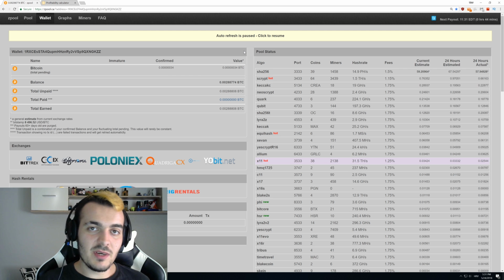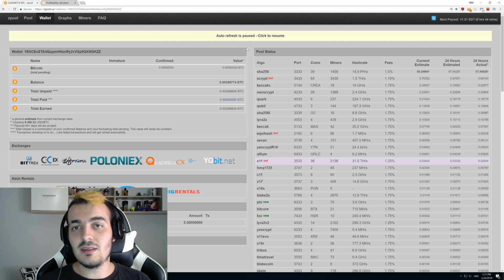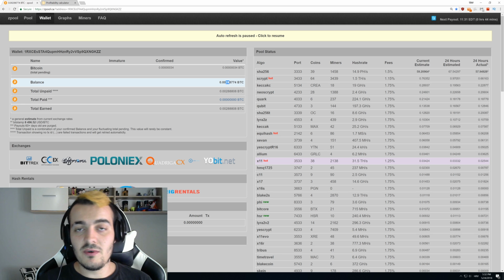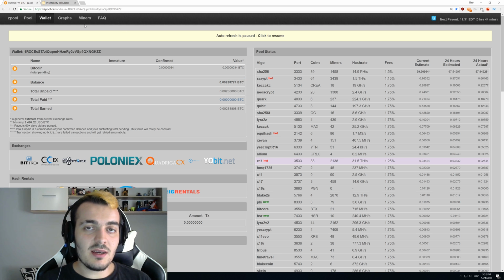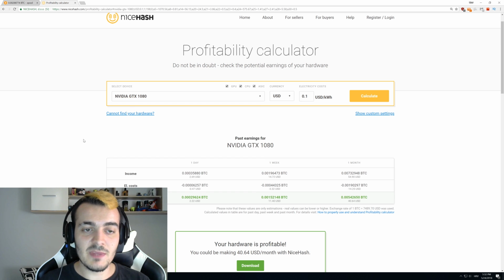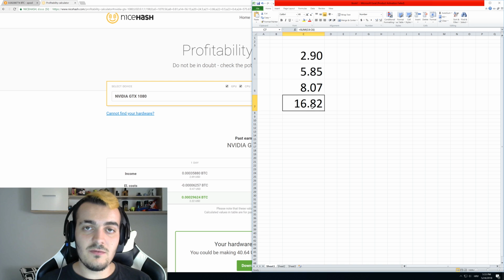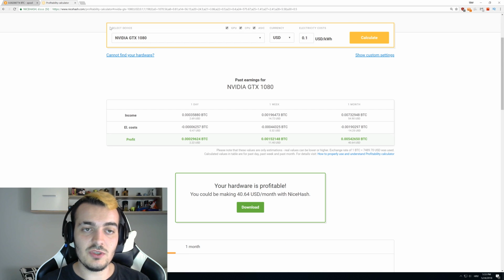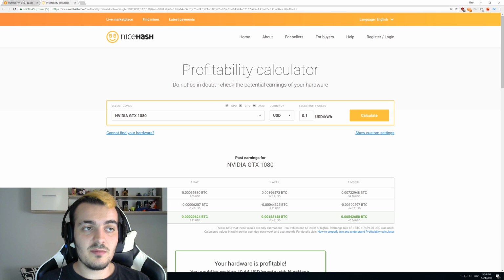Nicehash VS Zpool mining profits review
We are testing nicehash VS zpool profits lasting for 2 days. We will try to beat Nicehash mining profits by letting awesome miner do auto switching or do it manually if that doesnt work. zpool highly depends on luck because you can make few dollars in 10 minutes or it could take you whole day for the same results.